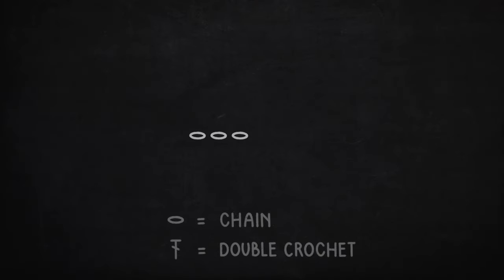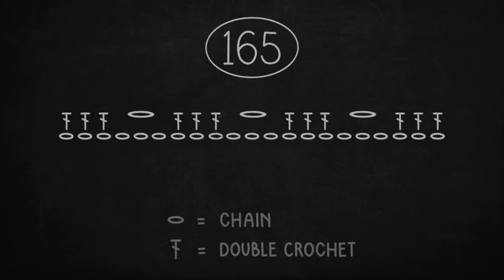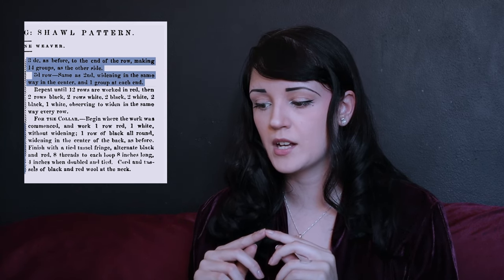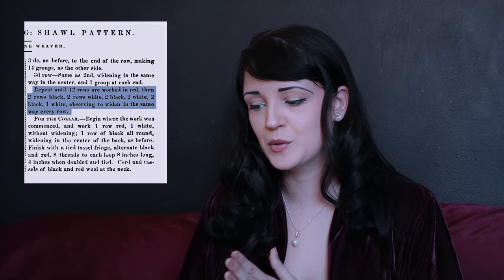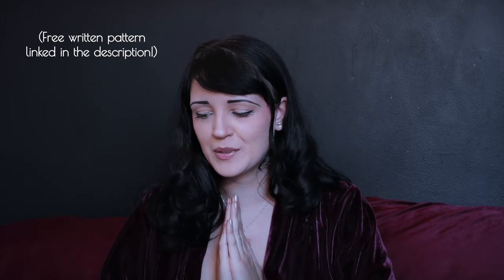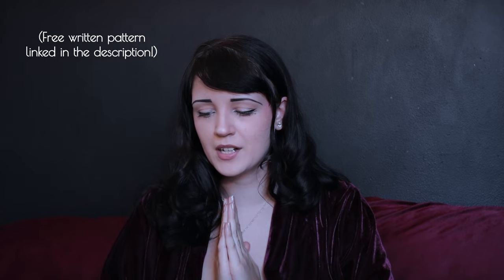crocheting a shawl from 1864 | pattern + tutorial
My adapted version of a historical crochet pattern! Worked top down, it's essentially a granny stripe triangle shawl, and is very easy to customise!

Original pattern:
Peterson's Magazine, Volume 45, March 1864

🕰 TIMESTAMPS:

00:00 Intro
01:37 Original Pattern
07:18 Adapted Pattern Notes
09:33 Materials
10:24 Foundation Chain
11:57 Set Up Row
15:37 Repeat Row
21:36 Border and Fringe
23:56 Outro

📖 ABBREVIATIONS

◦ ch - chain
◦ dc - double crochet
◦ sk - skip
◦ st - stitch(es)
◦ sp - space
◦ [ ] - work as many times as instructed
◦ { } - work all in one stitch/space

If you enjoy my work and would like to further support me and this channel, you can do so by visiting the link below and donating: